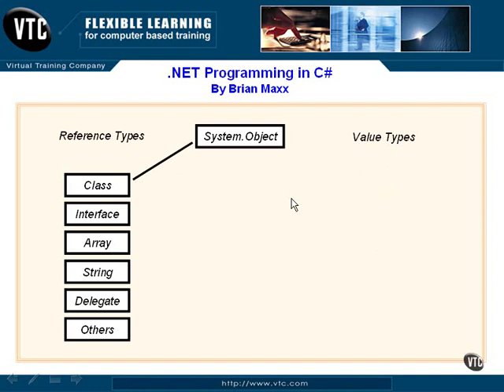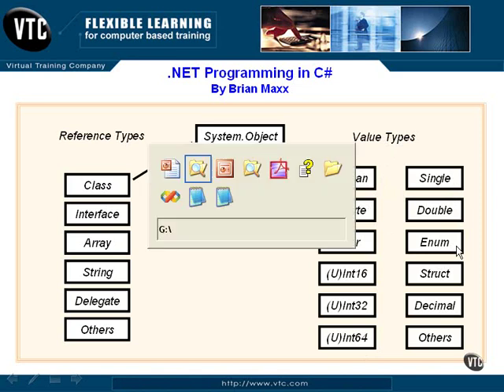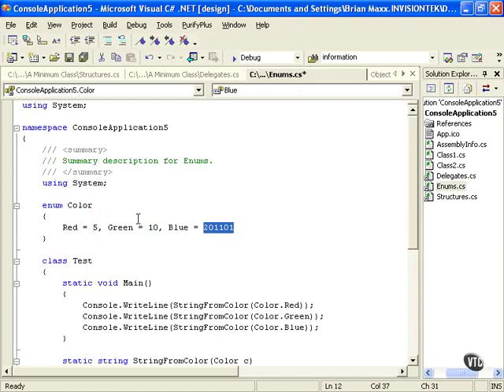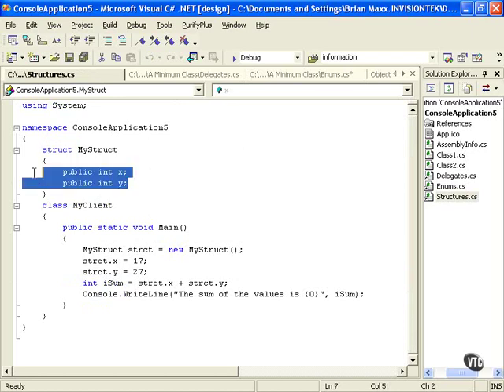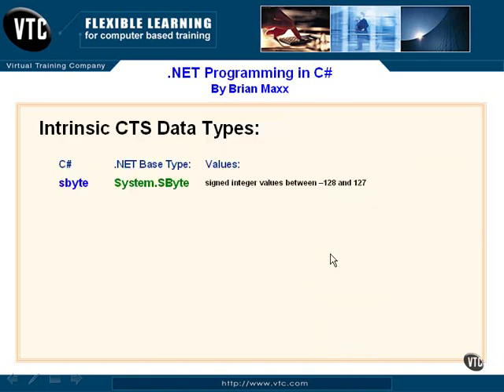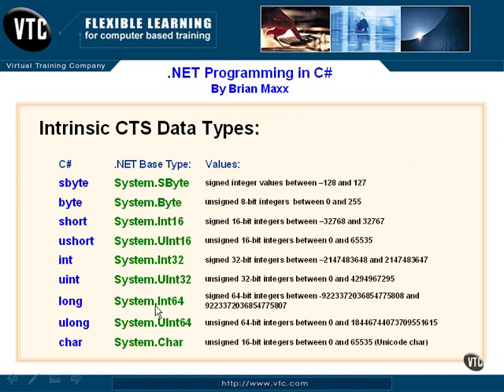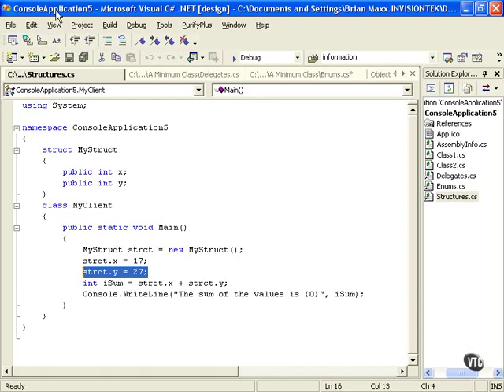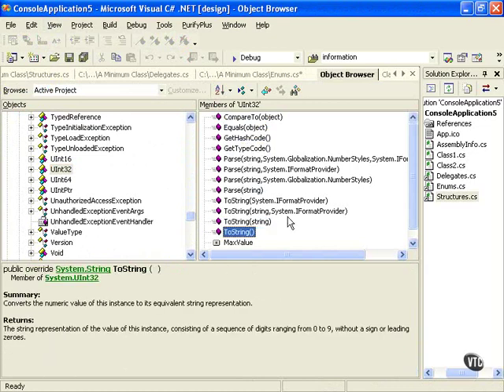net2 Lesson4 NET Types